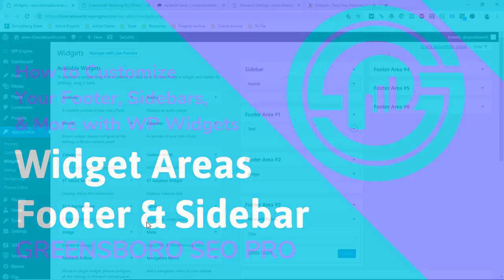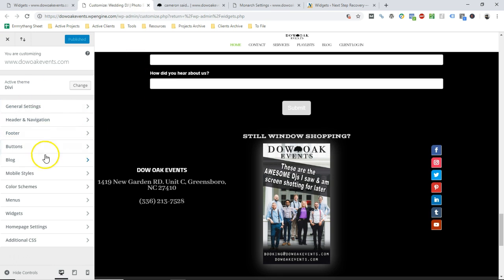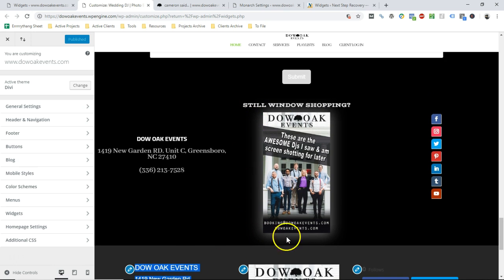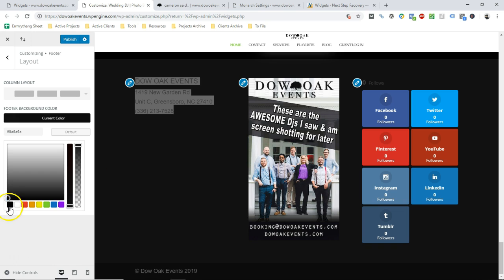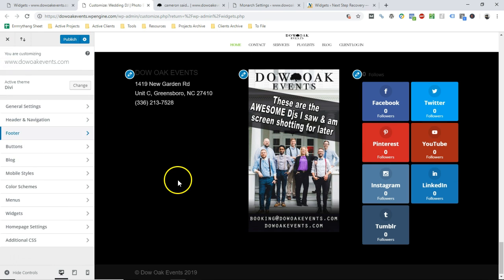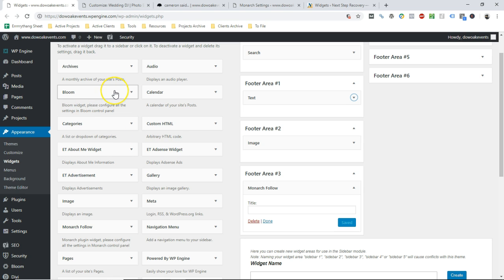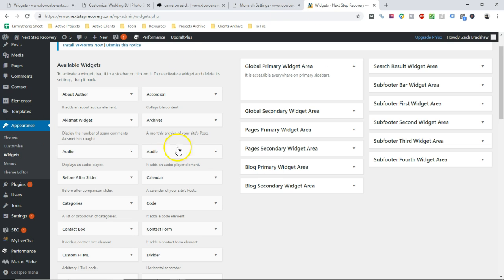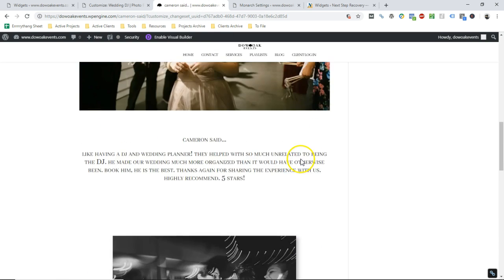How to Adjust WordPress Footers & Sidebars with Widgets--And Why You Should [Bite-Sized WP Tutorial]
Another quick WordPressTutorial by Greensboro SEO Pro!

In this short video, we go over WordPressWidgets.

They are the conventional way to edit your footer, sidebars, and similar areas on WordPressWebsites. Your theme determines where and how they are used. Certain plugins can also add widget functionality.

In this video, we talk about how to add widgets to widget areas, how to add additional widget options, and how themes dictate how widgets are used.

In WordPress simply...
1. Navigate to Appearance ➡ Widgets
2. Drag Widgets From the Left into Areas on the Right
3. Configure Widgets as Desired.  Be Sure to Save.
4. Adjust Widget Area Display via the Customizer and/or Theme Options

Again, your theme determines a lot. Many themes, like Divi, have great built in options. Others only offer the bare minimum. Whatever the case, you may need a custom widget or bit of extra code to achieve that desired effect.

You should always try to avoid bloating your WordPress install with extra plugins.  However, many plugins add widget functionality without too much extra code.  After all, widgets are a longstanding WordPress building block.

If you plan to build with WP, you might as well get familiar!

SEO is probably the most high-impact strategy available to you.  Do your customers use Google?  Do you think they will continue to do so over the next 5-10 years?  If yes, SEO is probably your most sustainable marketing strategy as well.